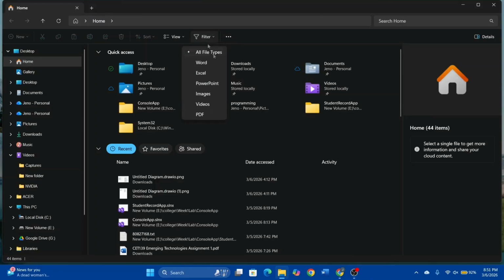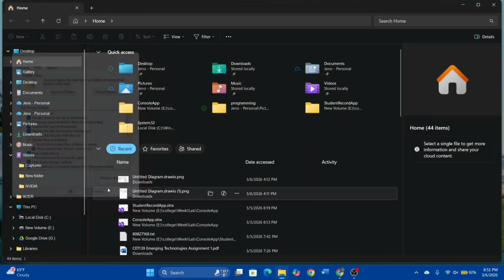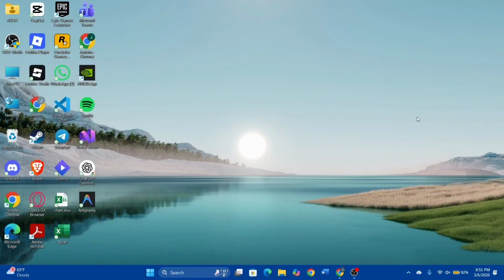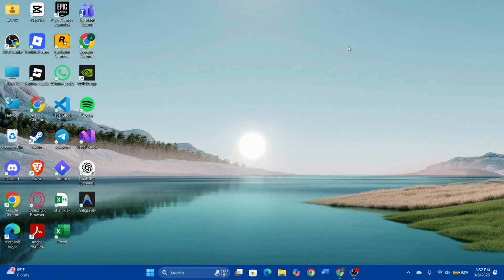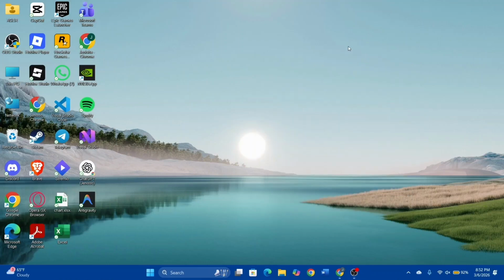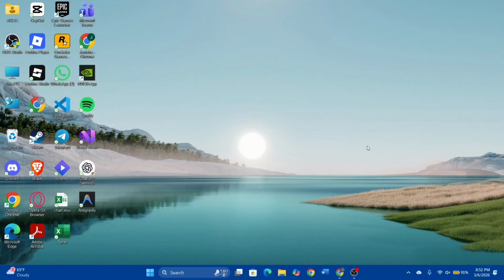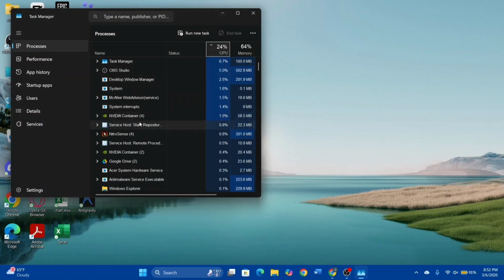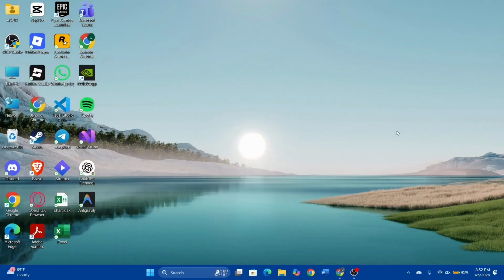FIX THUMBNAILS NOT SHOWING PROBLEM ON WINDOWS 11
If you’re facing the issue where thumbnails are not appearing on your computer, this guide will show you how to fix thumbnails not showing problem on Windows 11 quickly and easily. Many users search for how to fix thumbnails not showing problem on Windows 11 when image previews, video previews, or file thumbnails suddenly disappear and only icons are visible. In this tutorial, you’ll learn how to fix thumbnails not showing problem on Windows 11 using simple Windows settings, File Explorer options, and performance settings so your image and video previews display correctly again.

In this video, you’ll learn:

How to fix thumbnails not showing in Windows 11 File Explorer
How to enable thumbnail preview instead of icons
How to clear and rebuild the Windows thumbnail cache
How to fix image and video preview problems in Windows 11
How to adjust performance settings to restore thumbnails
How to troubleshoot missing thumbnail previews step by step